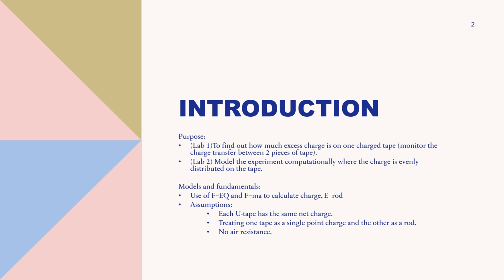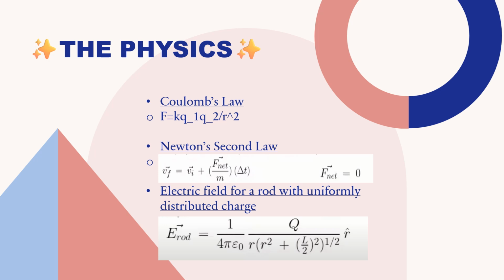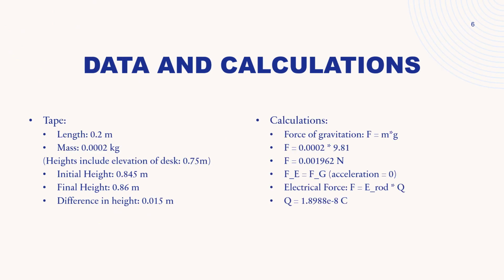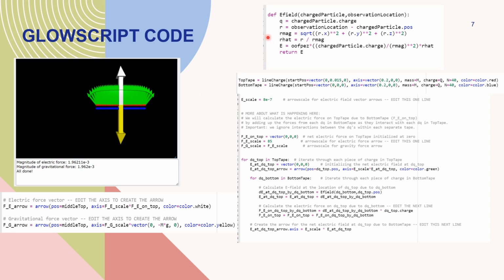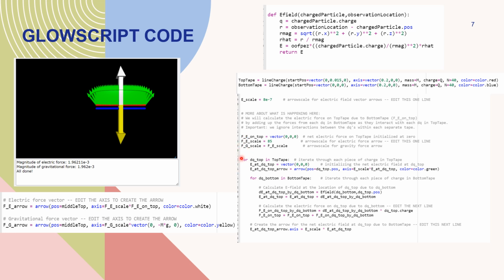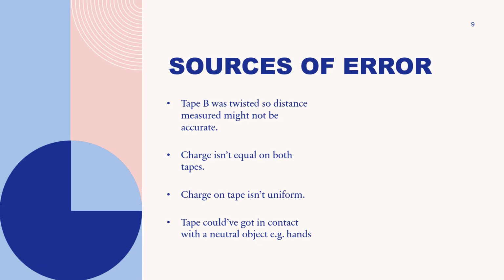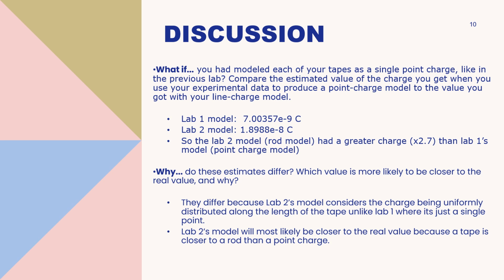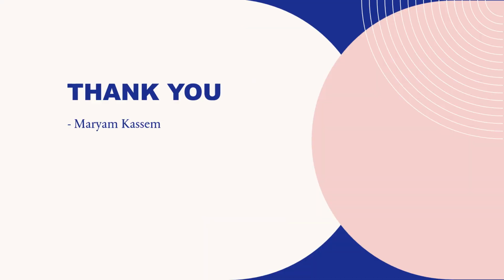PHYS 2212: Lab 2